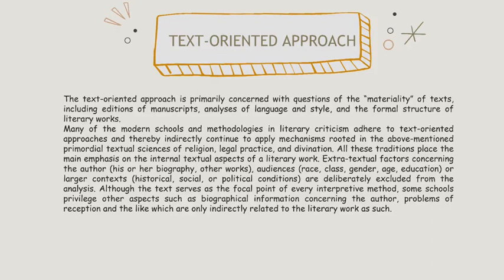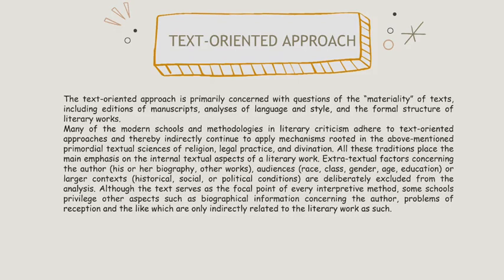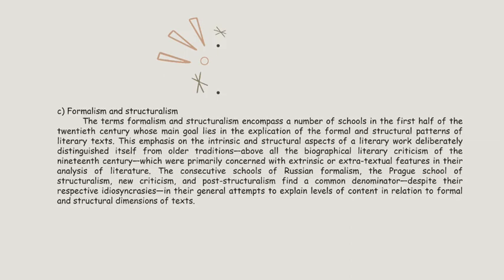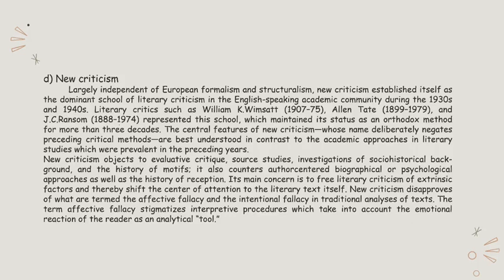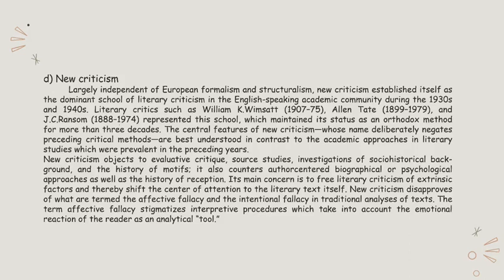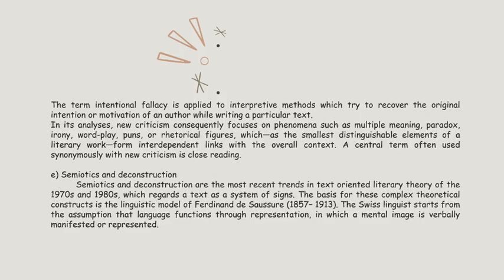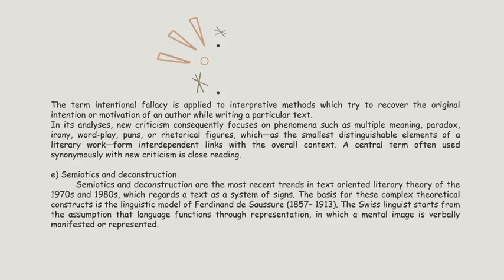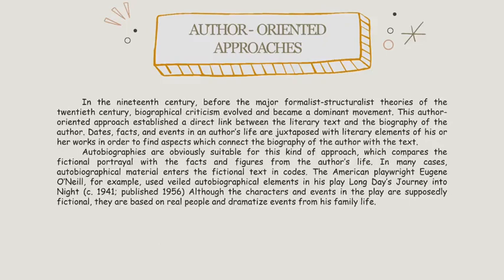Ine Sintia (4B) - Group 7 | Theoretical Approaches to Literature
Name: Ine Sintia
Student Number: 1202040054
Class: 4B
Course: Introduction to Literature